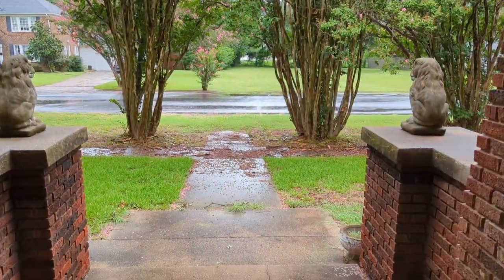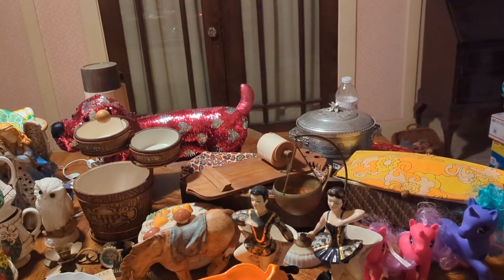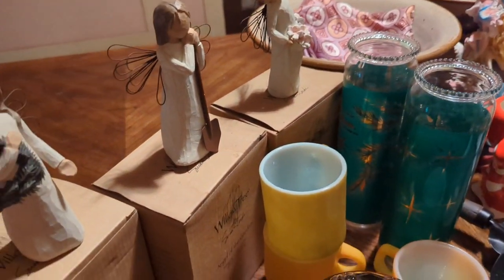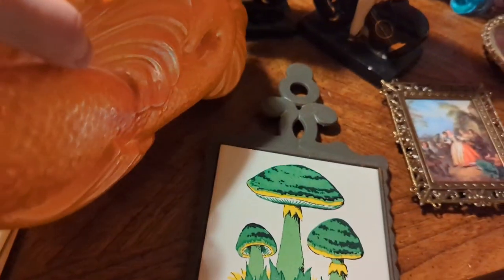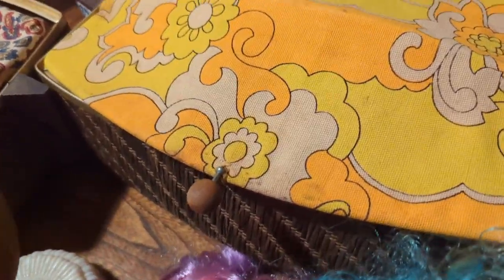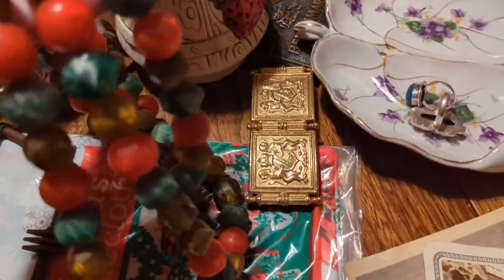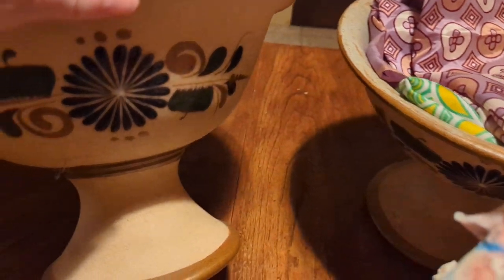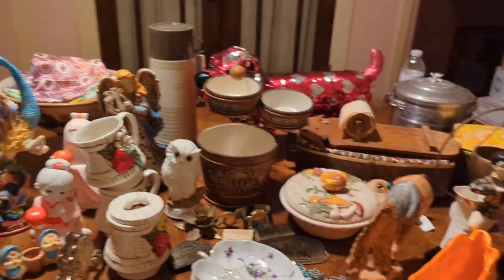What Are The Odds!! There Was An Estate Sale NEXT Door!! What A Haul !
Or join me at one of my Live Sales ! I have several sales every week !